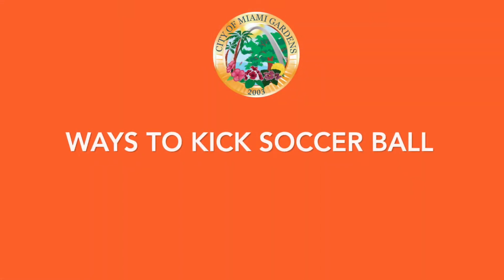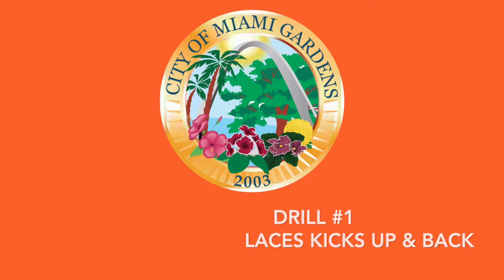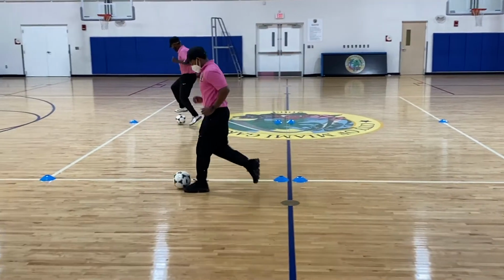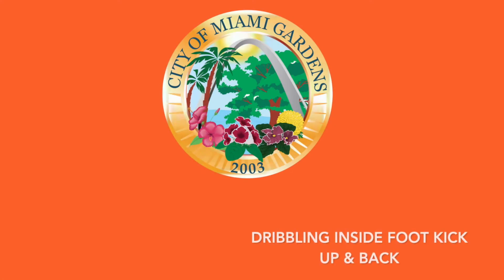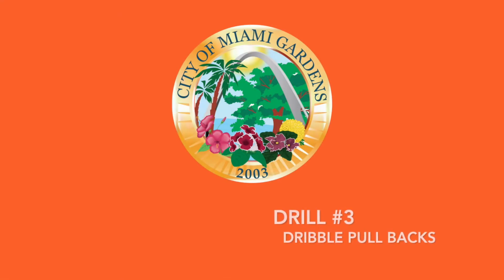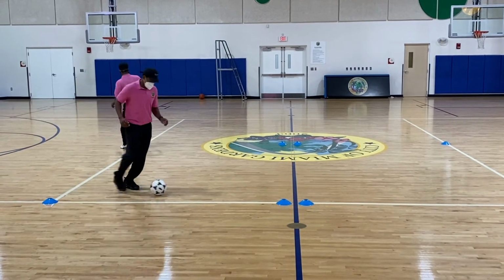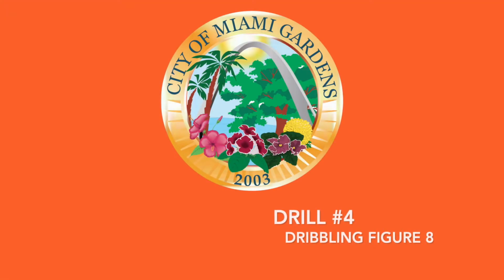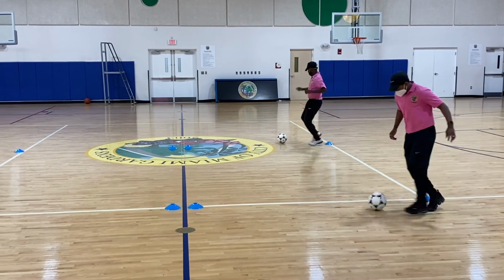Soccer Fundamentals I